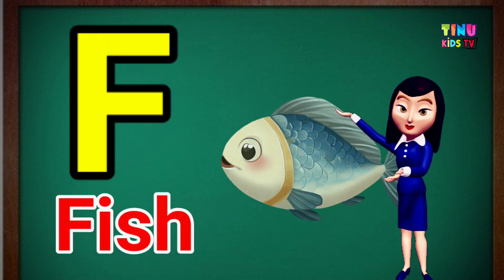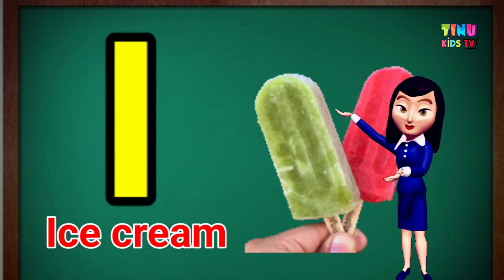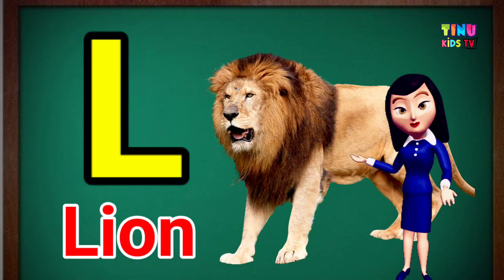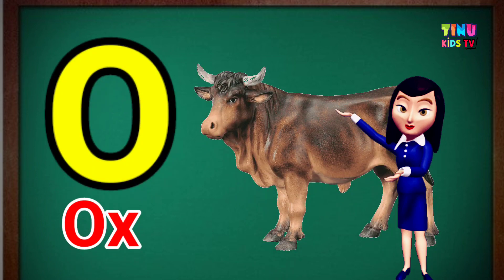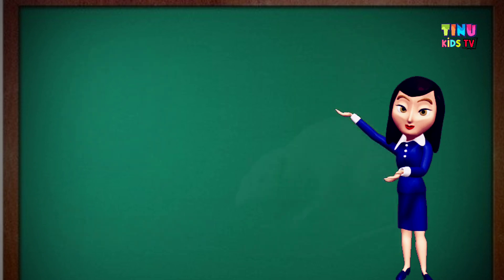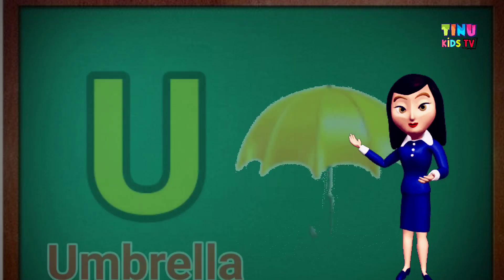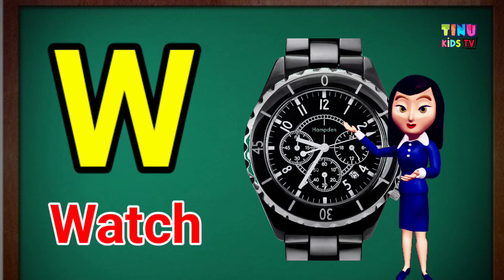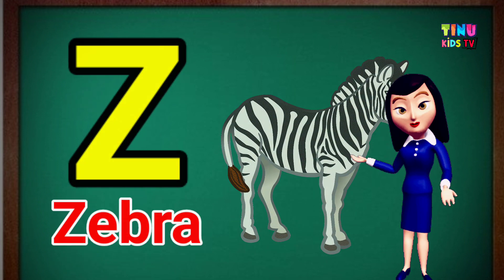phonics | phonics sounds | phonics song | phonics for kids | toddler video phonics kids 214